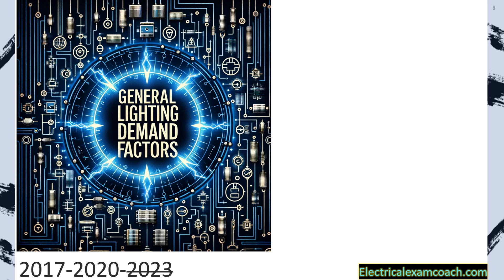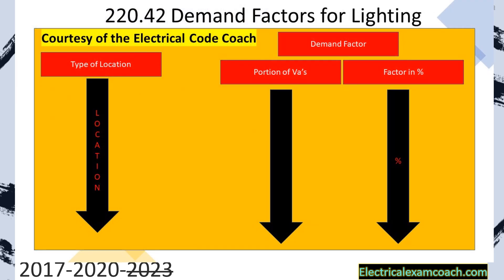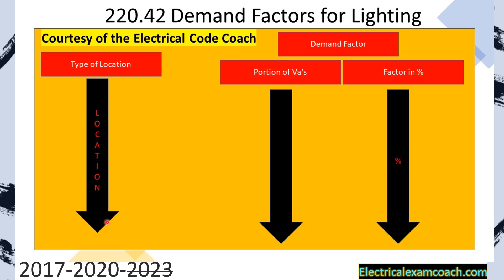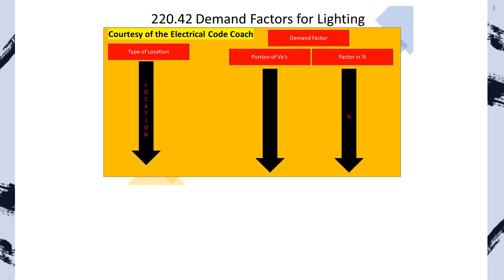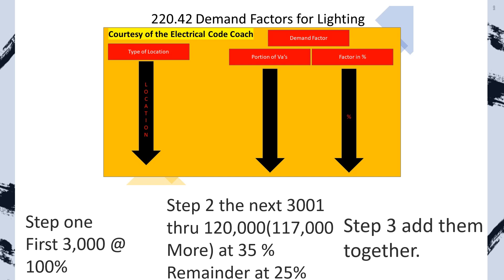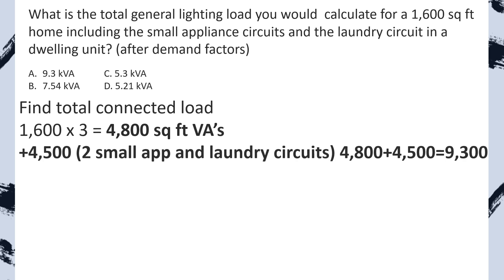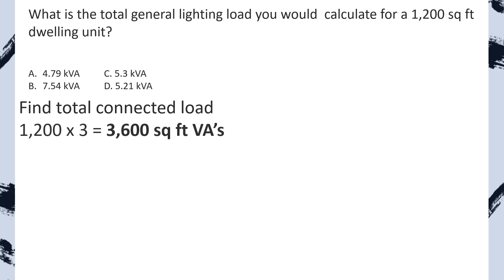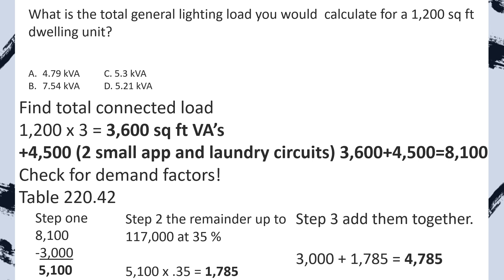Lesson 4.2 (2017/2020 Only) General Lighting Demand Factors Master Journeyman Electrical Exam Prep